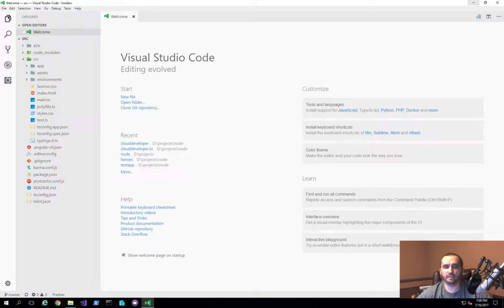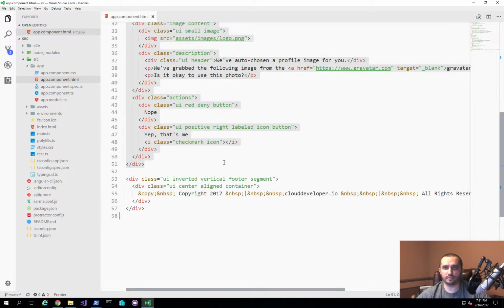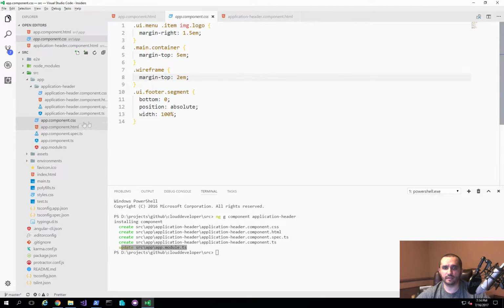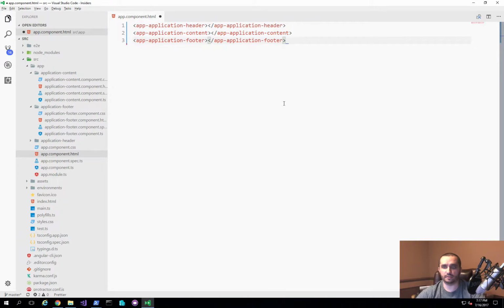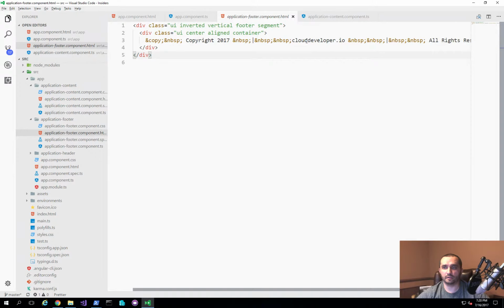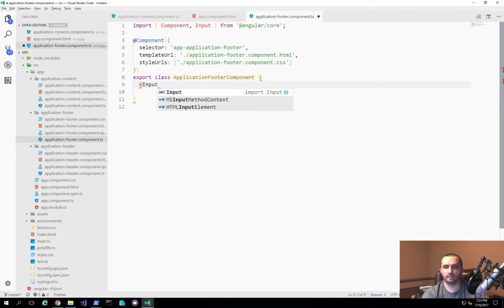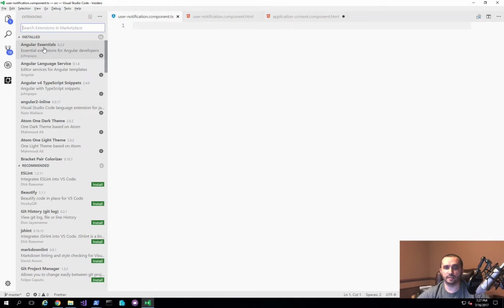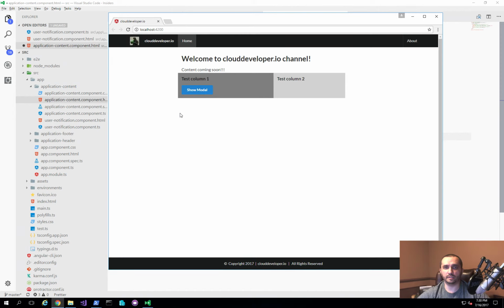0020 - 🛠How to create components in Angular application walkthrough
Title: How to create components in Angular application walkthrough

In this video we cover the topic of component creation using the Angular application framework. Components are a critical way for a developer to break apart the application logic into smaller and more maintainable sections of code that make it easier to change and unit test. We start the video by validating that our application is passing all of the existing unit tests and then begin the process of creating the smaller components. By the end of the video, this tutorial will guide you through the process of using the Angular CLI generator to create a new component and we will also manually create a sub component that will further assist us in making the application more maintainable.